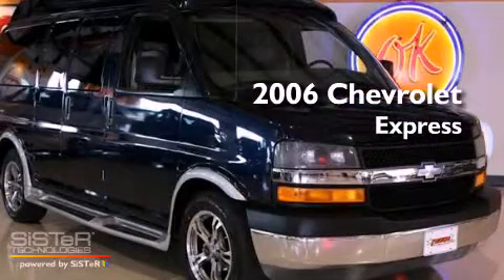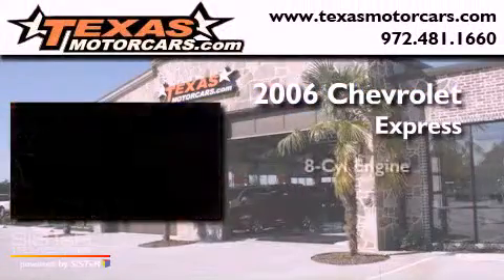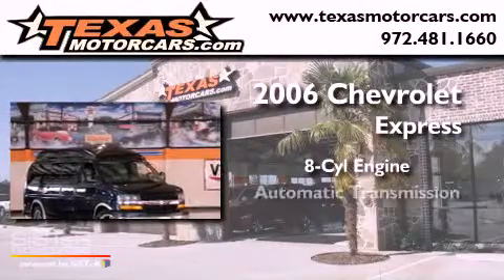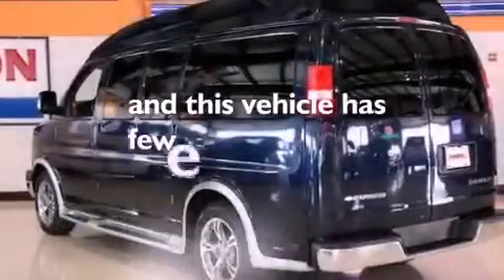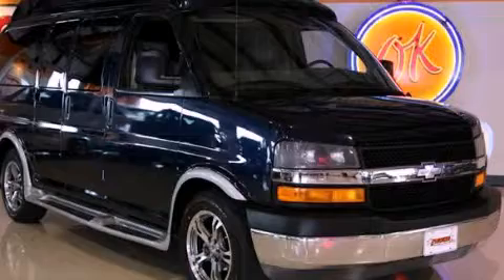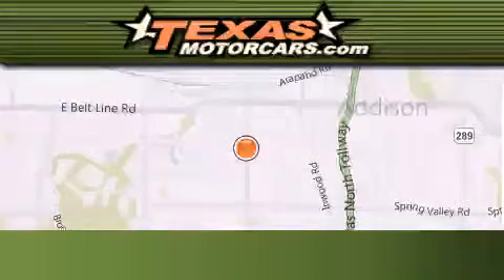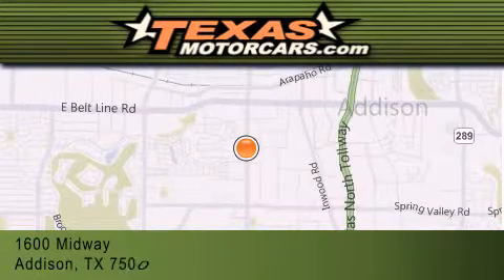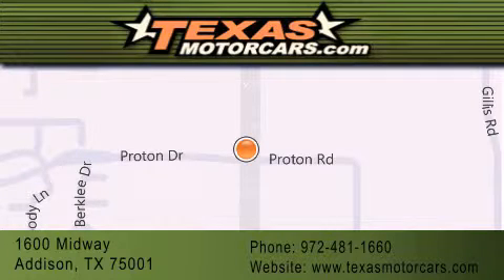Pre-Owned 2006 Chevrolet Express Plano TX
Year : 2006
 Make : Chevrolet
 Model : Express

 Trans . : Automatic
 Exterior : Blue
 Miles : 42,827
 Interior : Gray
 Stock : 108514

 Pre-Owned 2006 Chevrolet Express Addison TX